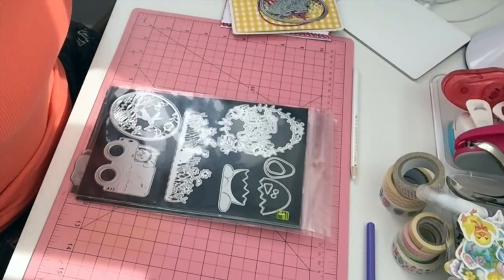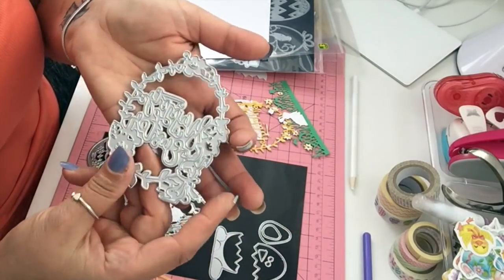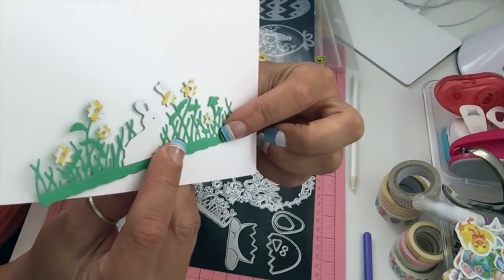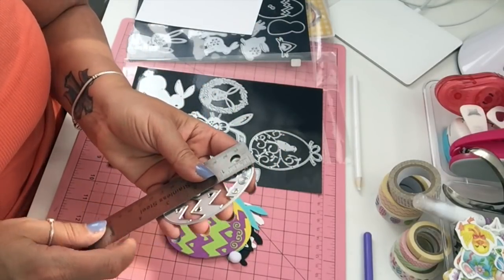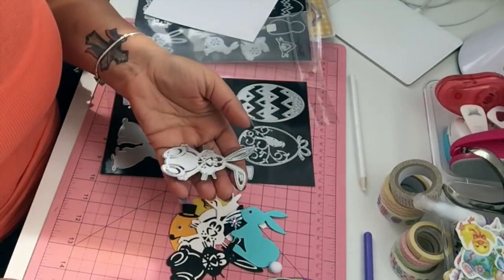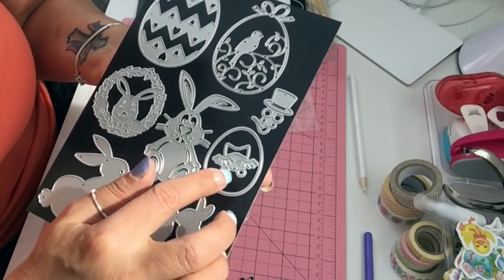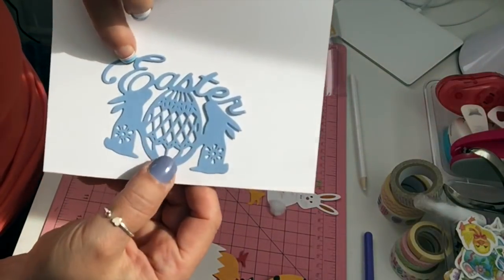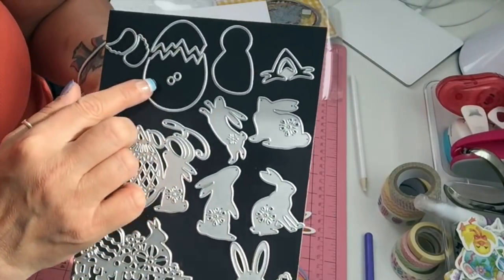My Obsession with Dies and Stamps #2 😂😊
Hi everyone, today I wanted to show u my easter die collection. Thank u so much for watching. Until next time, have a awesome day and love one another ❤️️